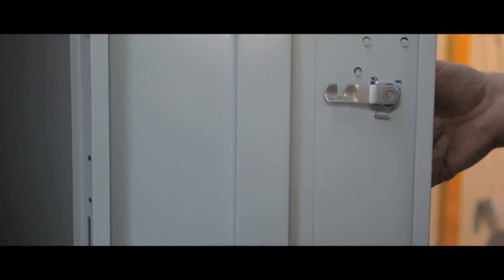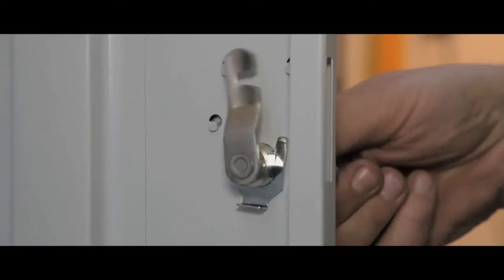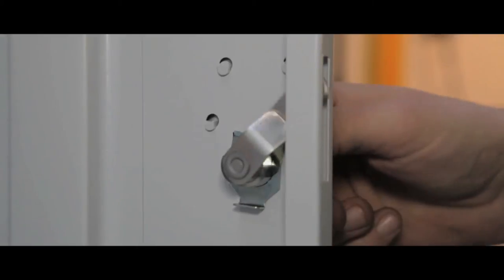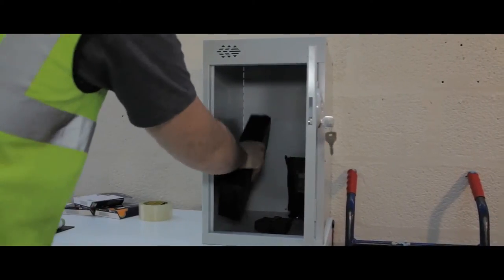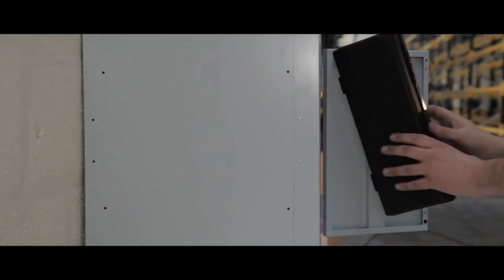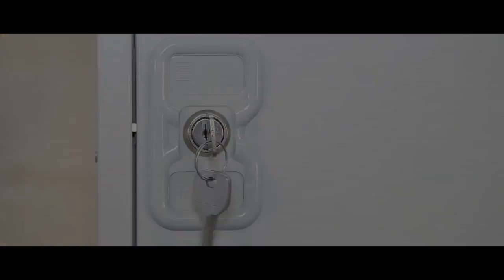Browns Quatro Lockers